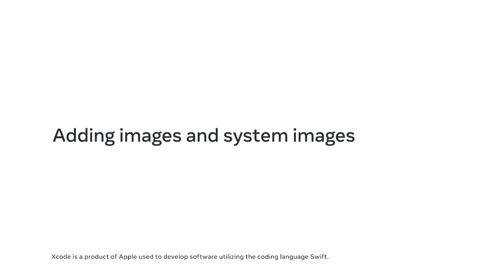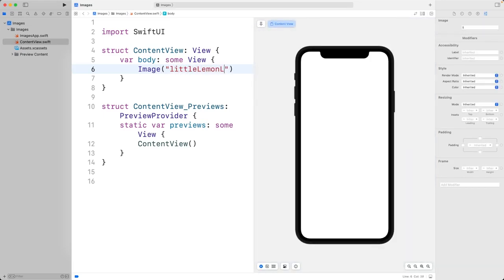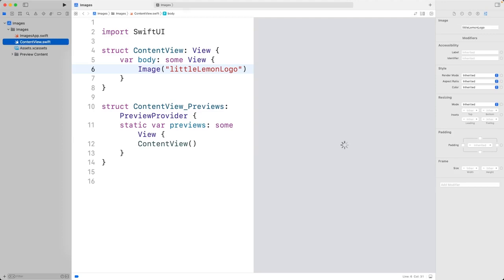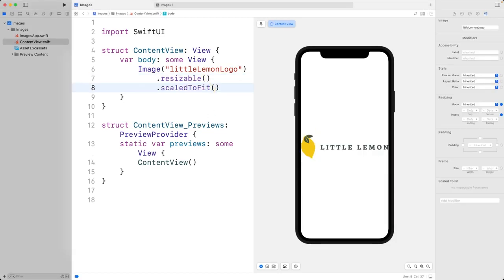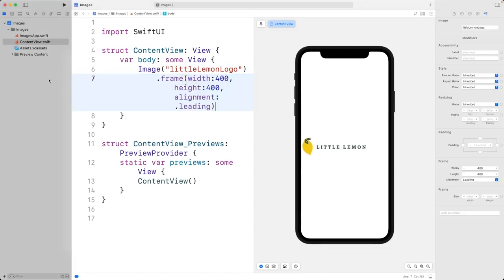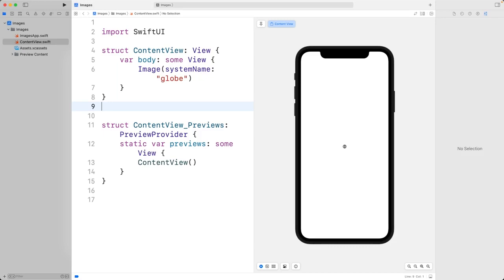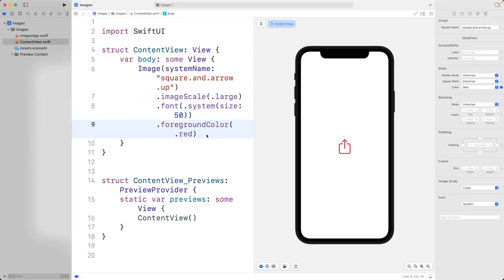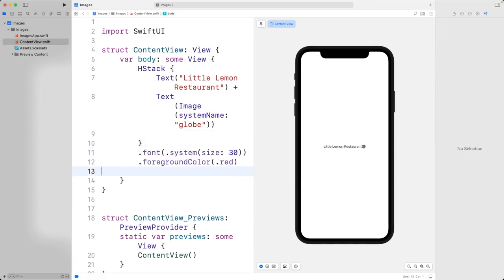Images and System Images